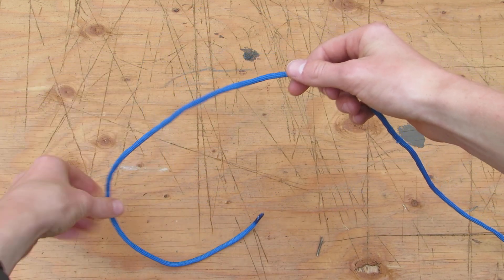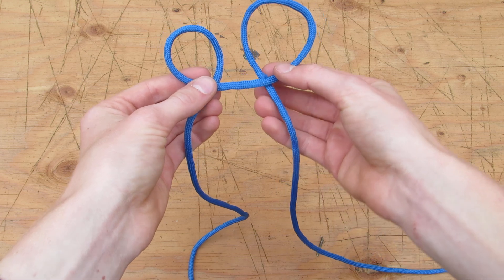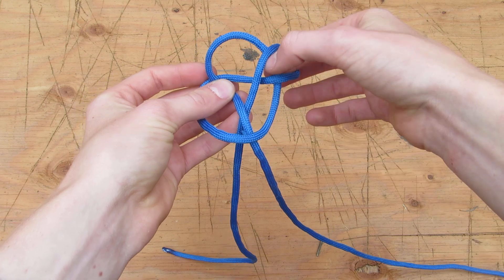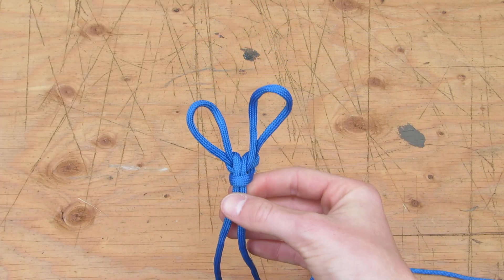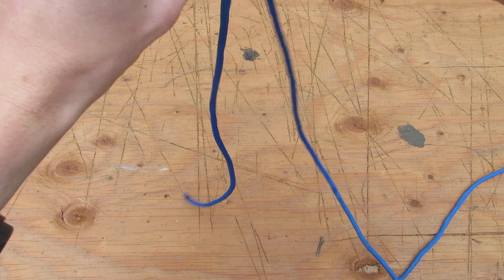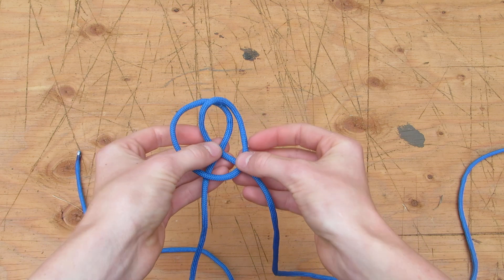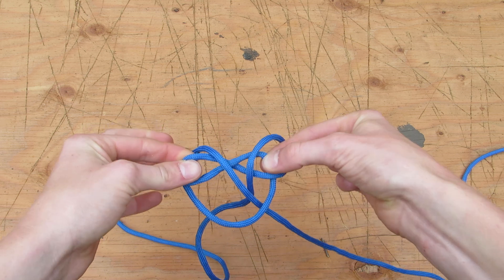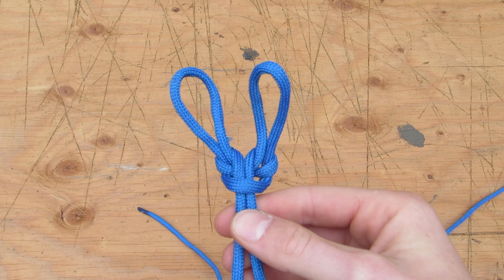How to Tie the Spanish Bowline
In this video will demonstrate how to tie the Spanish Bowline. The Spanish Bowline is used to create two loops in a rope.